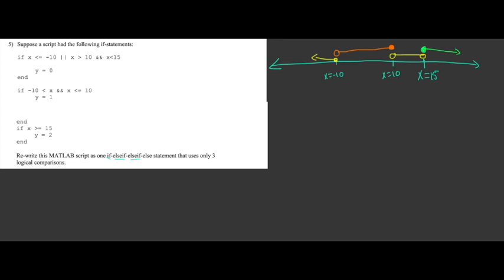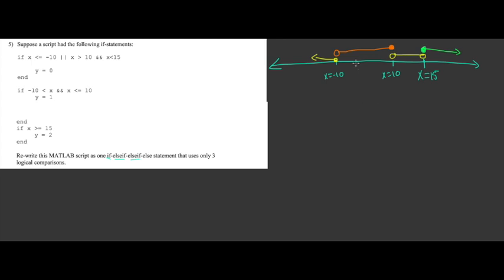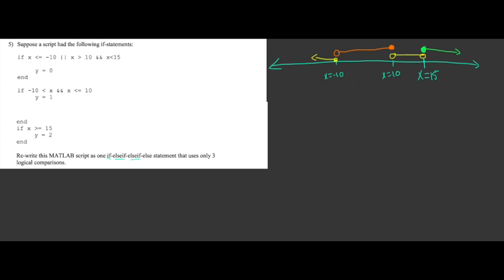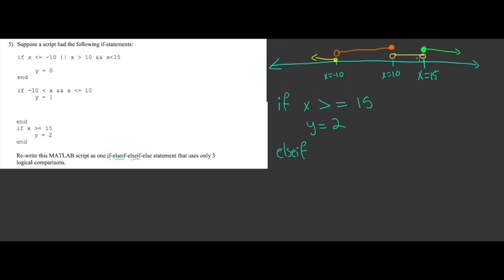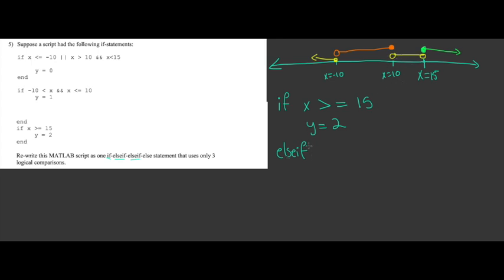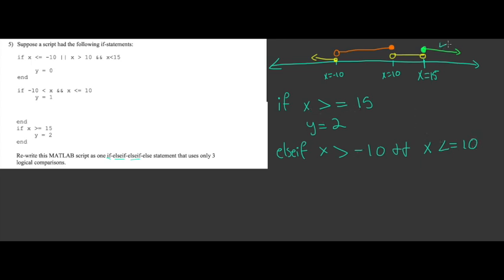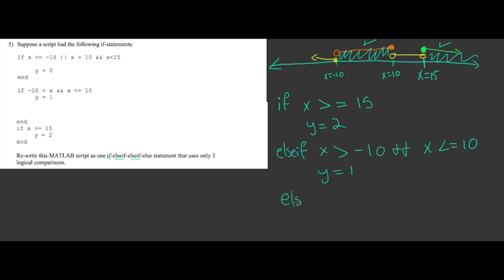Problem 5 - Exam 2 review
This problem covers more piecewise functions, if statements, and limited logical comparisons